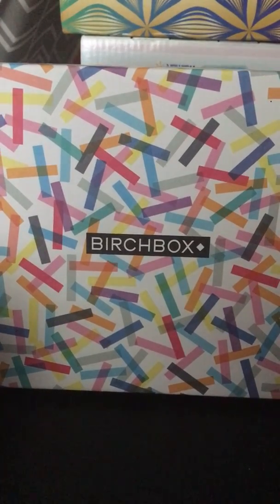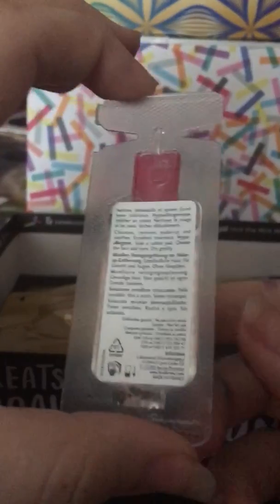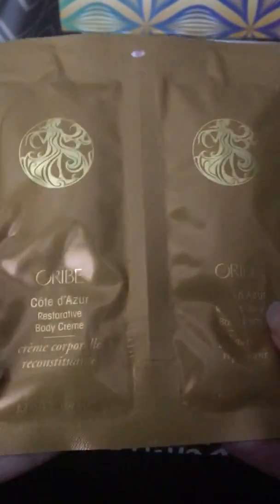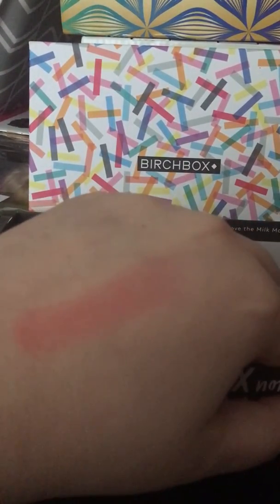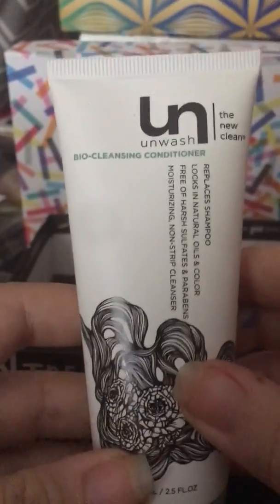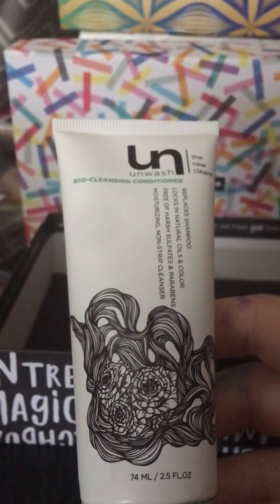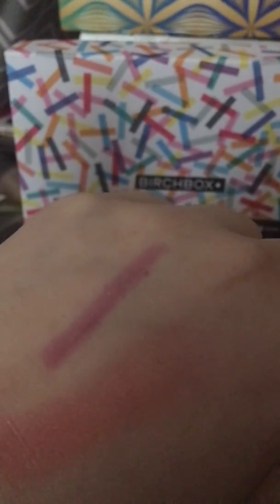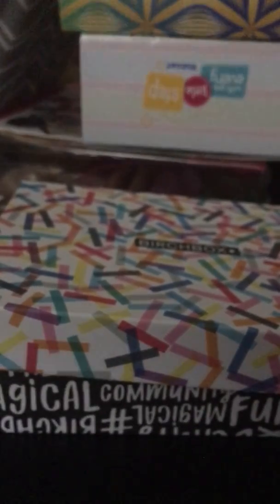Birchbox unboxing/beauty subscription box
Birchbox is a beauty subscription service that sends beauty items once a month. When you sign up you have to fill out a beauty profile that will help them match you with samples. Each set of samples come in a box thats decorated differently each month,i save these for storage. If you fill out your surveys about your samples each month you will earn $5 back in points,nothing will happen to your subscription if you choose not to fill out the surveys. Birchbox sends a variety of stuff including hair care,skincare,makeup and more. The box costs $10 per month.

I will as always follow everyone back on twitter and Insta 😘